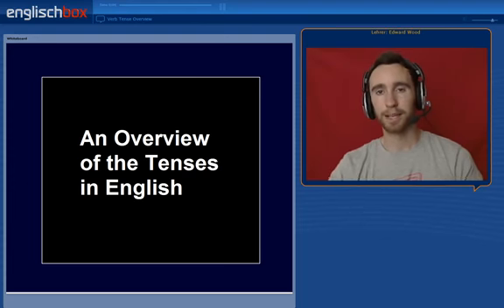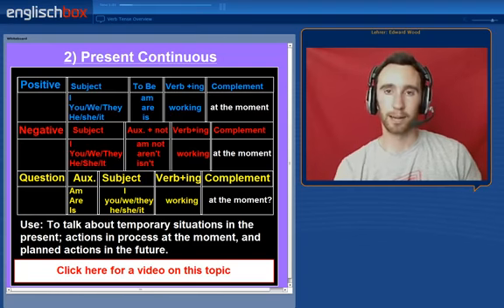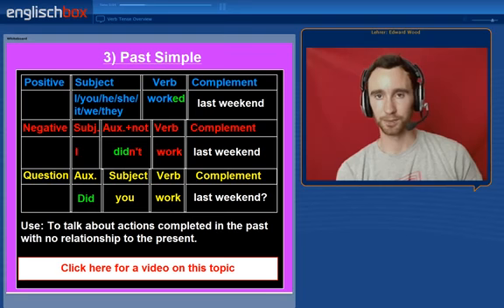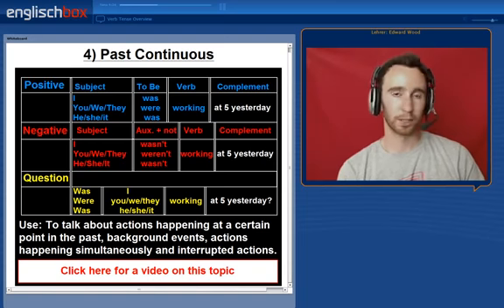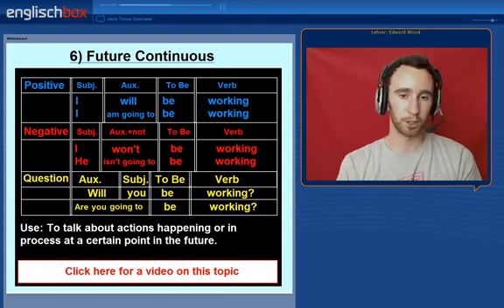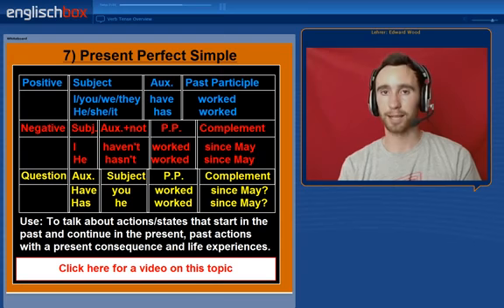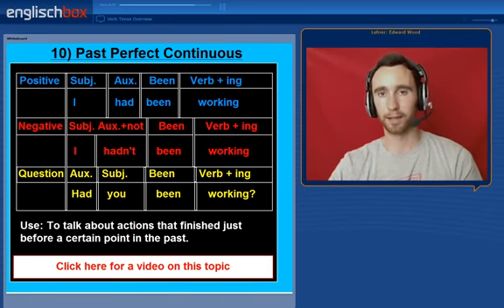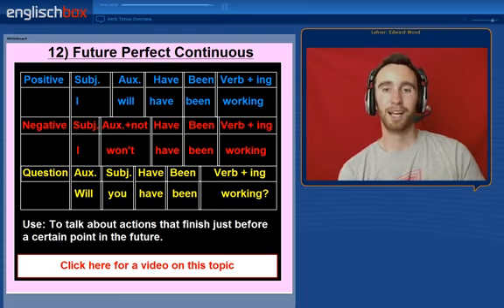English Grammar All The English Tenses